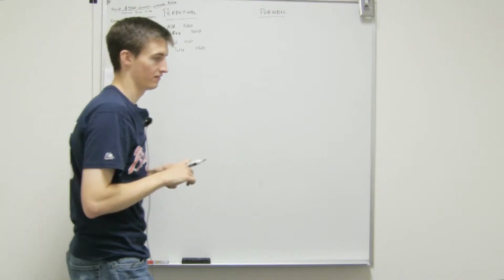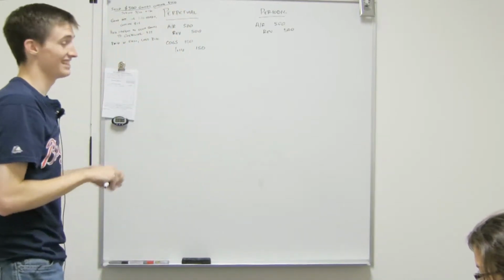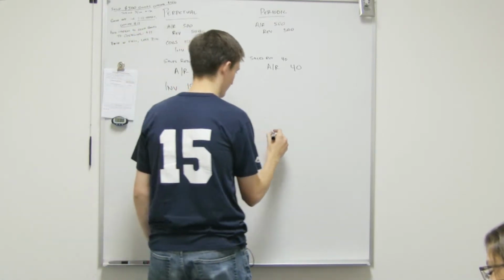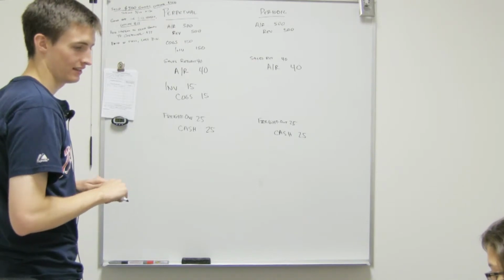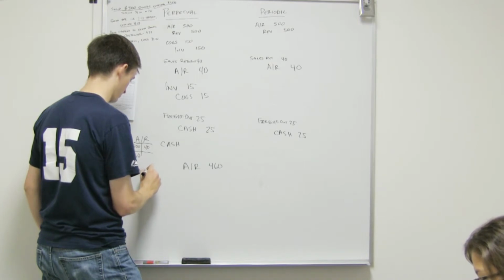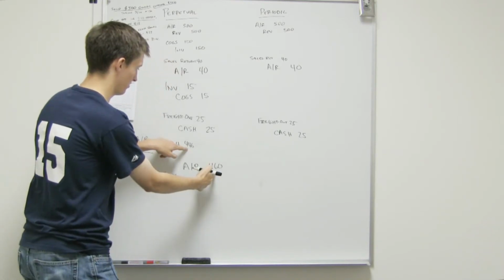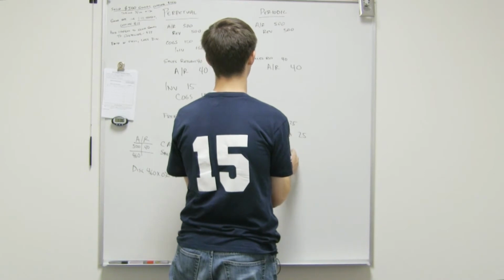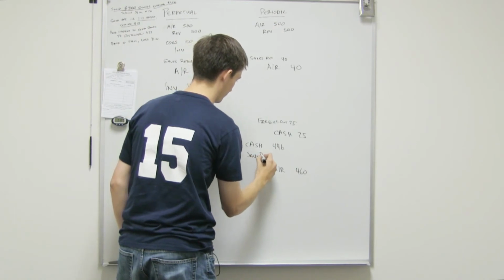Perpetual and Periodic Inventory Part 3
This Financial Accounting video teaches How to account for inventory under perpetual and periodic systems for selling goods.